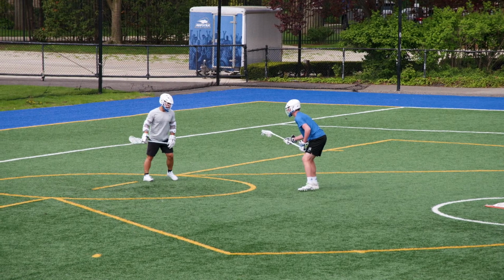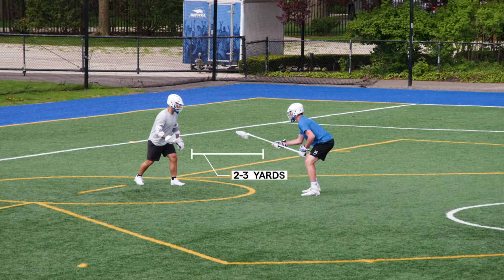Bonus: Pre-Dodge Spacing | Rob Pannell Teaches Lacrosse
Some defenders like to press out, some like to give space.

In this video, Rob Pannell goes over how he sets up his dodges to beat his defender, no matter how they approach him.

At Players Academy, top athletes go beyond just the X's and O's to teach online courses that motivate, educate and elevate our abilities to perform like a pro.

What is your favorite dodge?